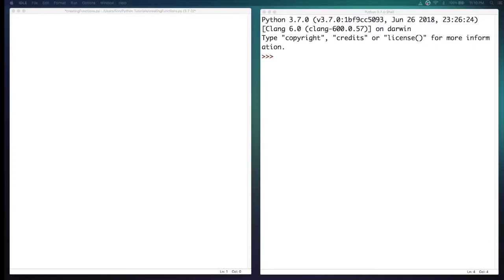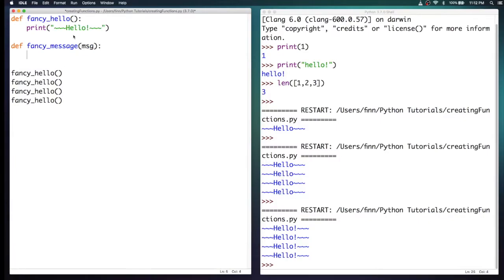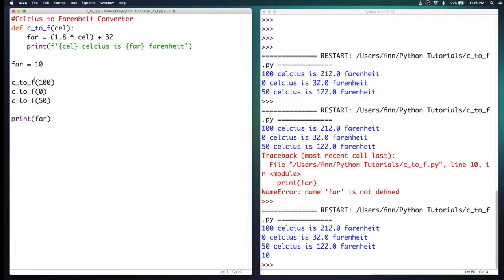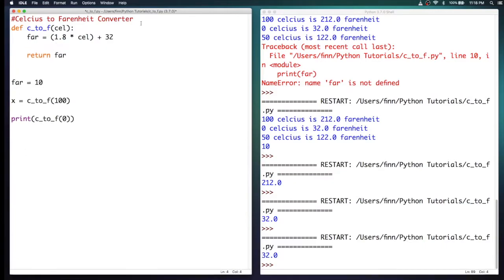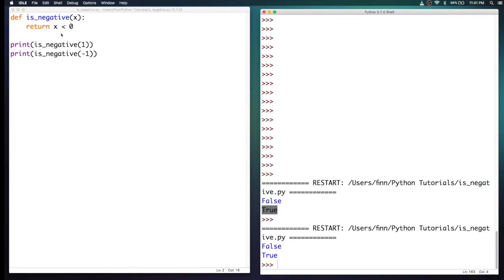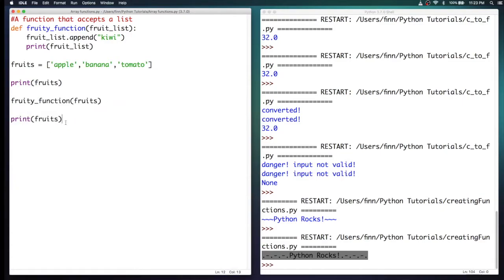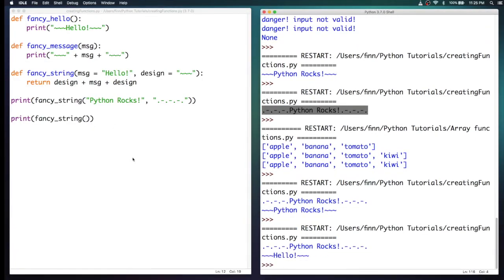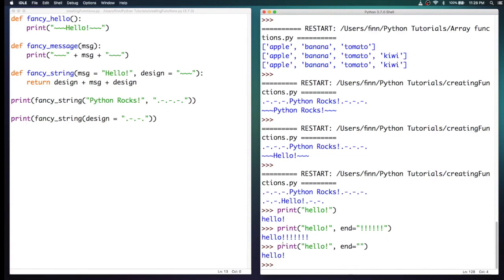Creating Functions in Python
This video will teach you how to write functions in Python.